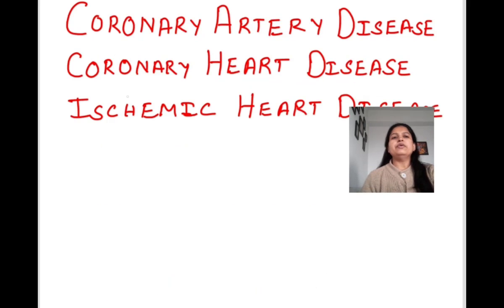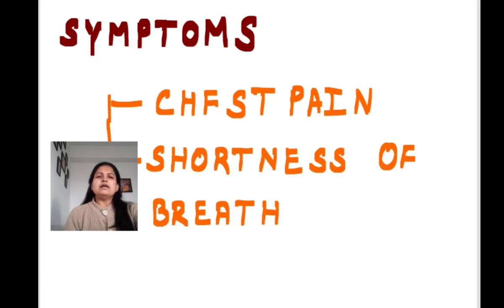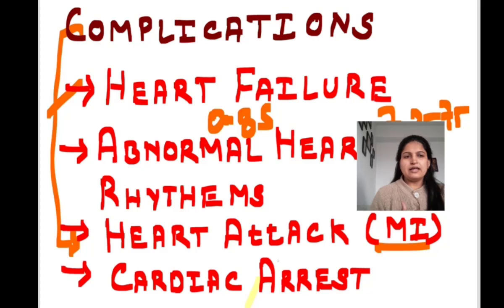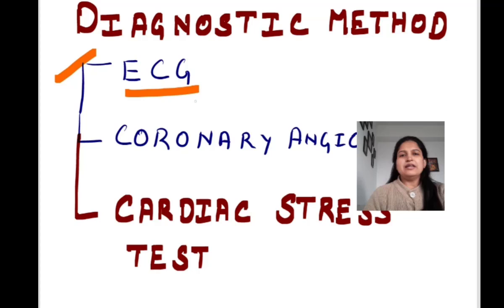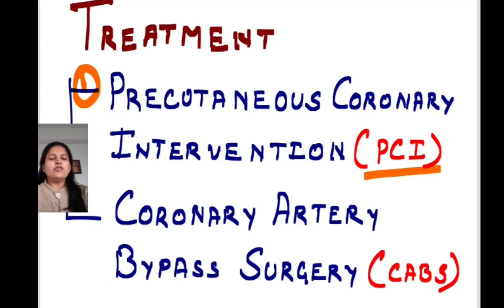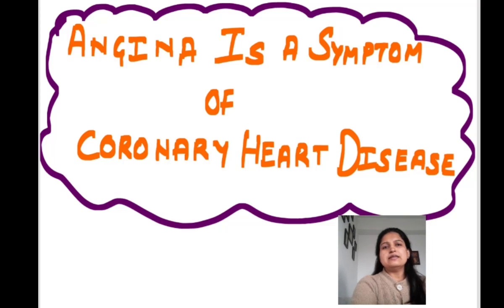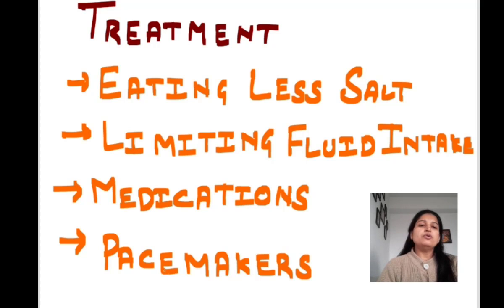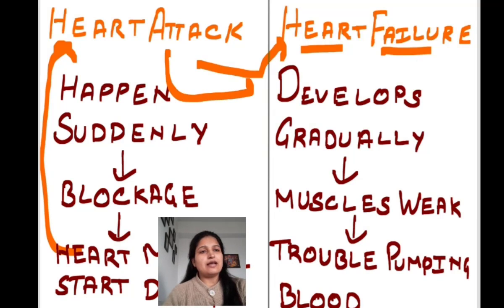HEART DISORDERS l class 11l